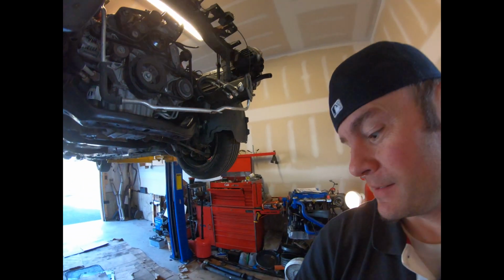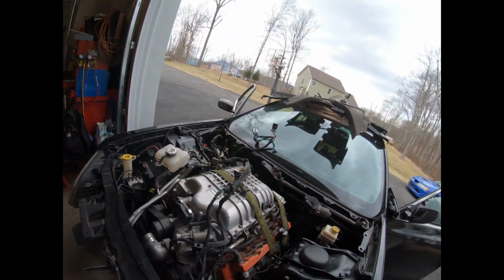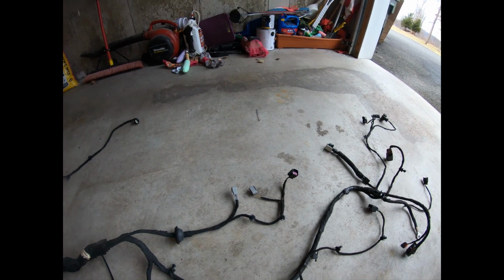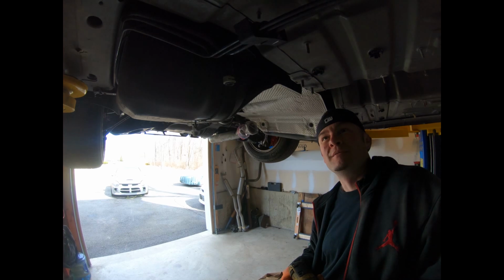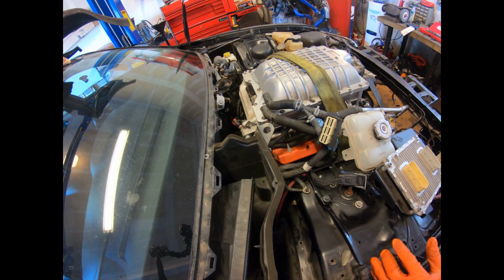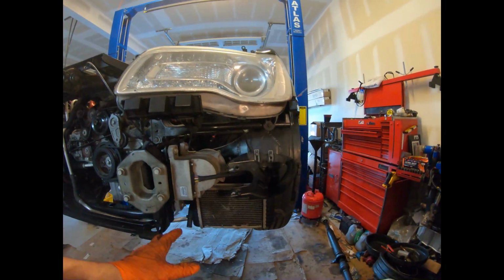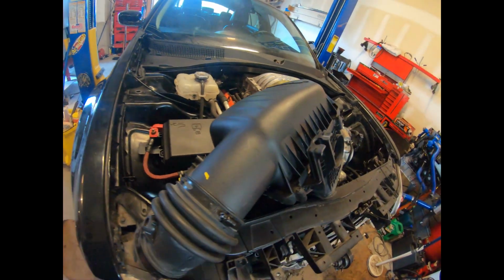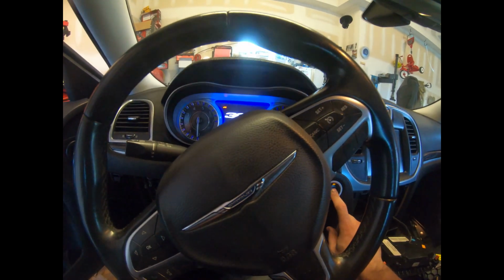HELLCAT Chrysler 300 conversion part 7!!!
In this installment I will be working on the supercharged hemi 6.2 litre engine in my 2015 chrysler 300, i will be installing front end parts and fuel parts!

Be sure to follow on Instagram @boost_kingz